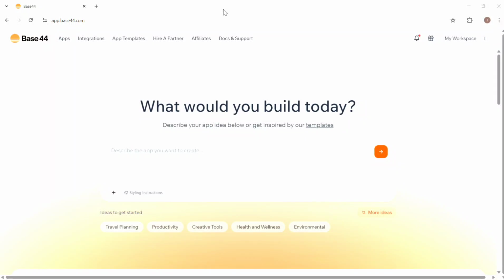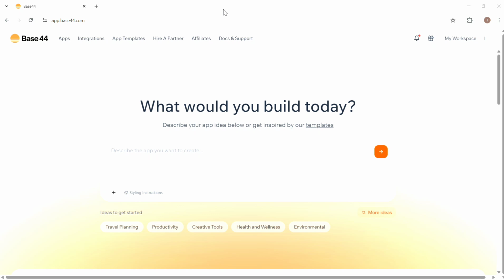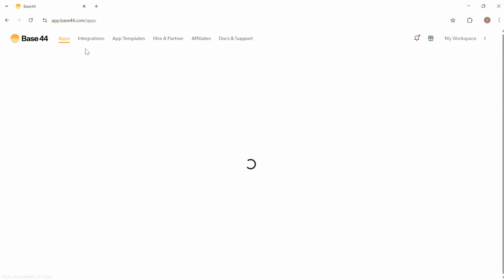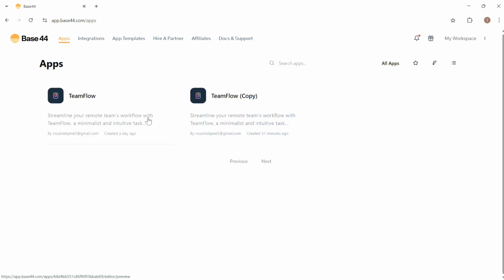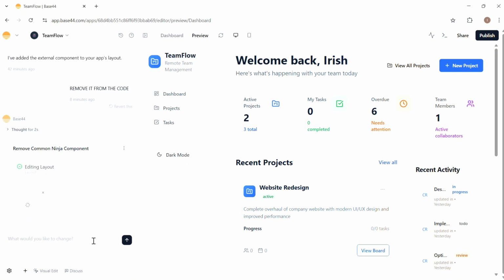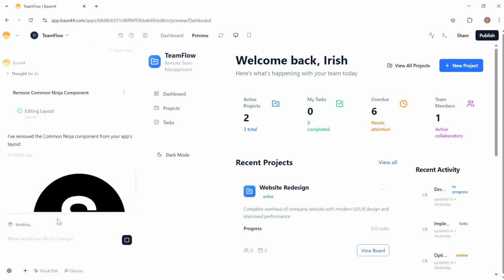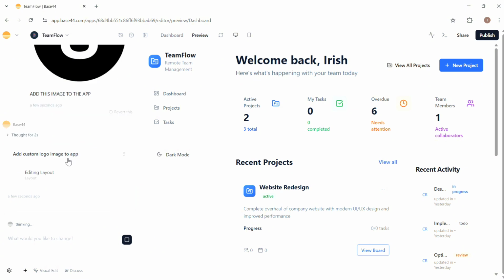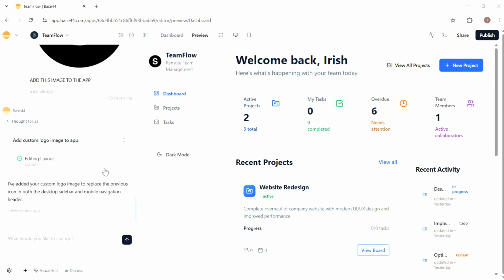How to Add an Image in Base44 (SIMPLE STEP)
Want to make your app more visual? In this tutorial, I’ll show you how to add an image in Base44 step by step, so you can display logos, product photos, or custom graphics inside your project.

With images in Base44, you can:

Upload and insert pictures into your app.

Customize image size, placement, and alignment.

Enhance your app’s design with visuals that fit your brand.

By the end of this video, you’ll know exactly how to add and manage images inside Base44.